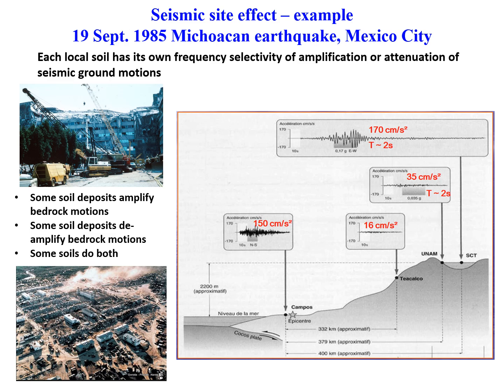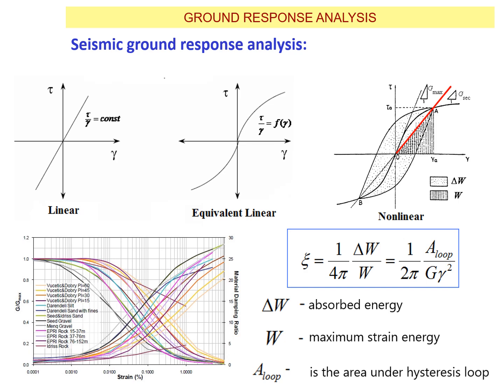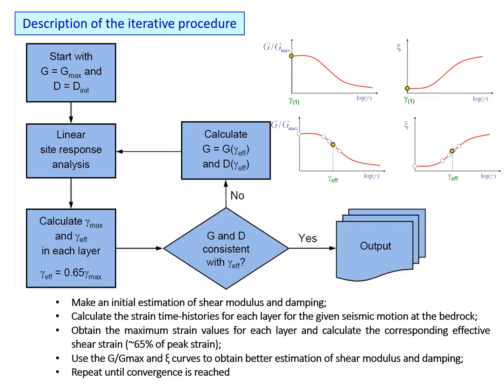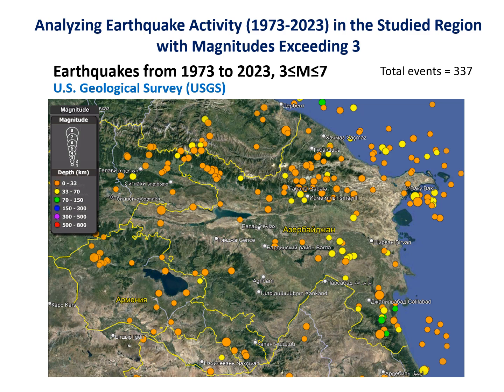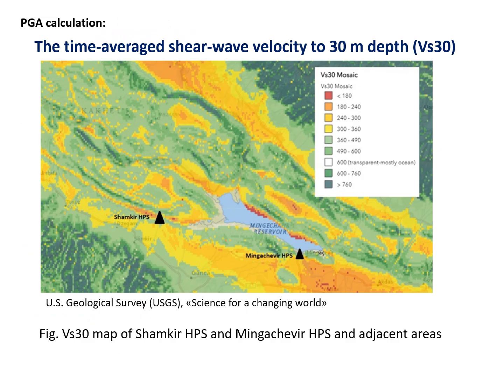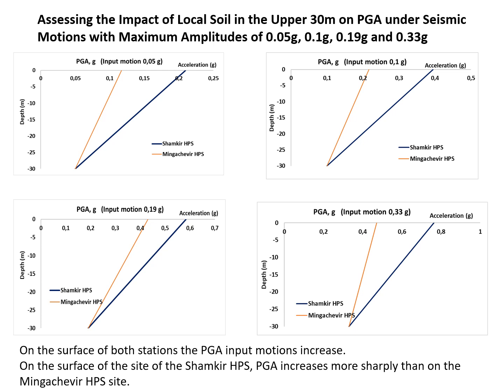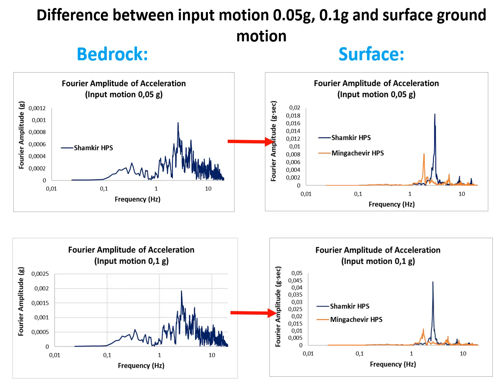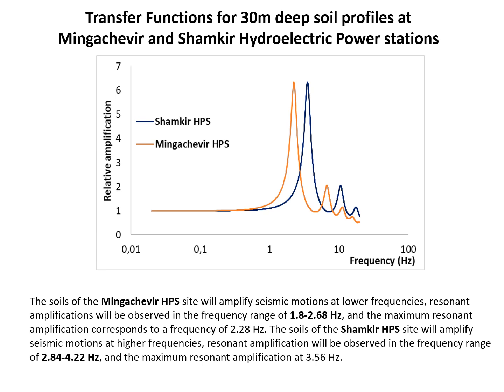ICSF2024. Seismic hazard assessment in the Shamkir - Mingachevir reservoir region through ground res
Seismic hazard assessment in the Shamkir - Mingachevir reservoir region through ground response analysis
Yuliia Semenova, Oleksandr Kendzera, Skurativskyi Sergii, Sergiy Mykulyak, Skurativska Inna, Oksana Topoliuk